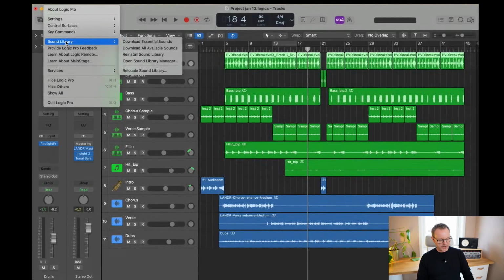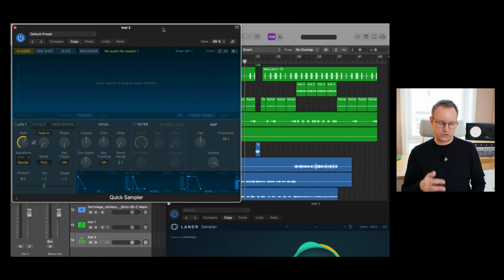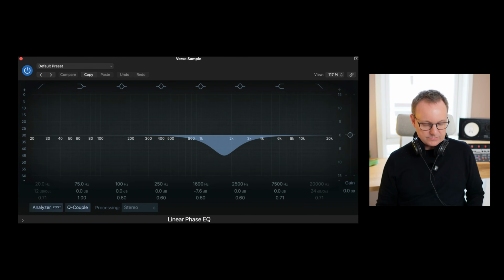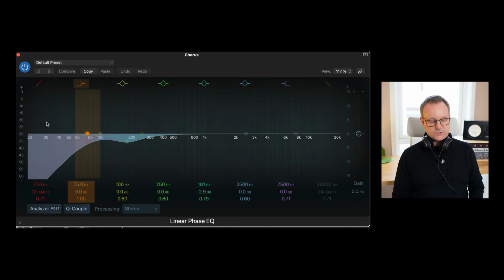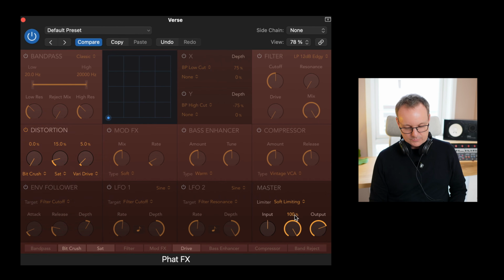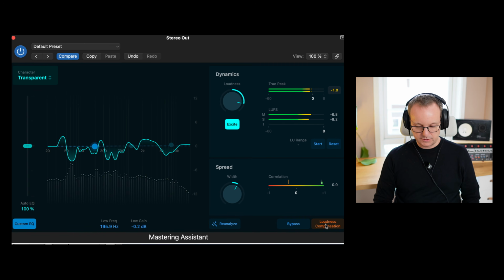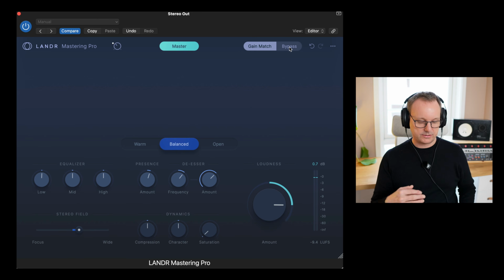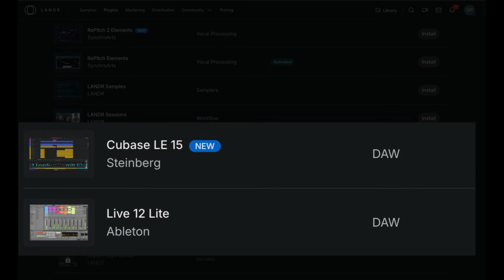LANDR vs Logic Pro | Full Production Comparison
Can you produce, mix, and master professional music using only Logic Pro and LANDR Studio — without buying a single third-party plugin?

In this video, I remix a full track from scratch and compare both platforms side by side. We cover beat making, sampling workflows, stock plugins, vocal processing, saturation, mixing tools, and AI mastering to see which setup is faster, more creative, and actually worth your money.

If you’re a home studio producer, songwriter, or bedroom musician trying to simplify your setup and stop wasting time (and cash) on plugins, this breakdown will help you decide what you really need.

00:00 LANDR VS Logic Pro
01:07 The Samples
02:34 The Sampler
03:56 Mixing the beat
05:45 Mixing the vocals
09:13 Mastering
13:09 Summary and conclusion